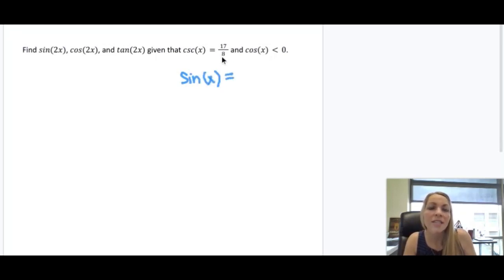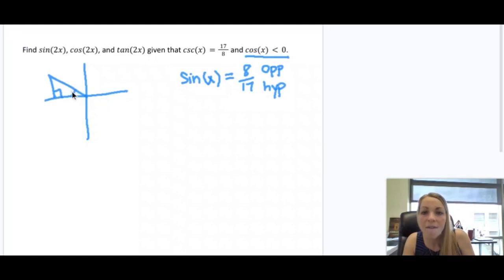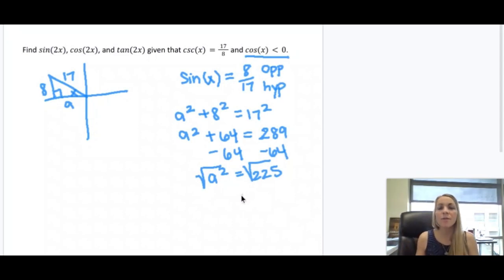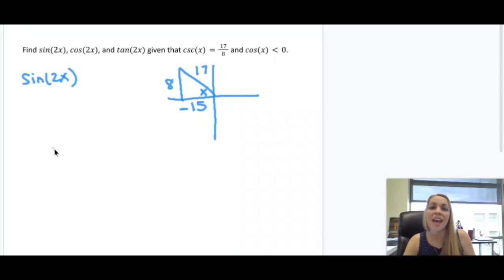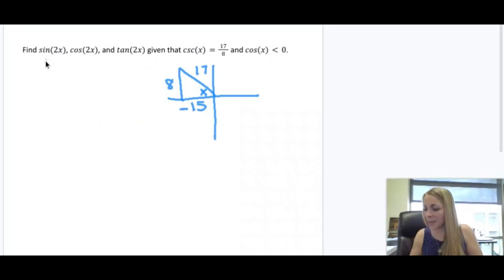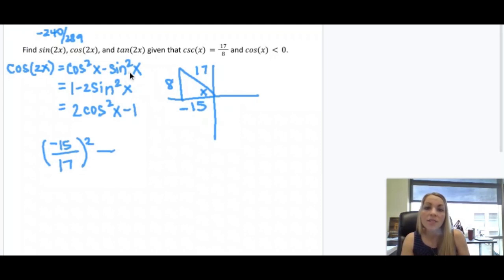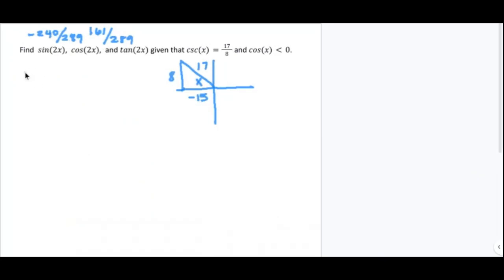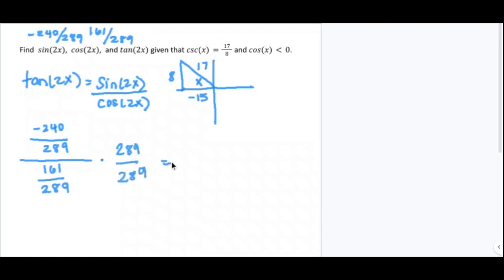Easy step-by-step tutorial to find sin(2x), cos(2x) & tan(2x)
In this video, I first help you draw a picture of the right triangle you will need to solve this problem, putting it in the correct quadrant. This requires using the reciprocal trig function of cosecant, sine. Next, I use the Pythagorean Theorem to find the missing side. I, then, introduce the double angle formulas for sine, cosine, and tangent and replace them with values you can find on the triangle we made to find the solution.